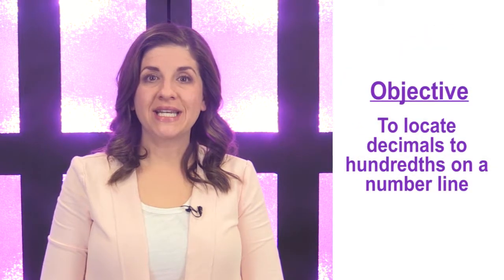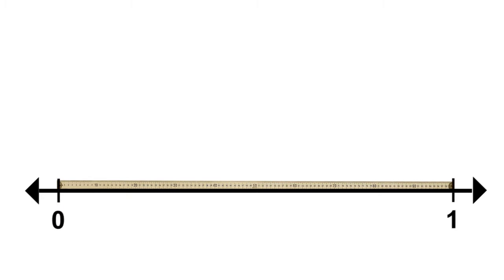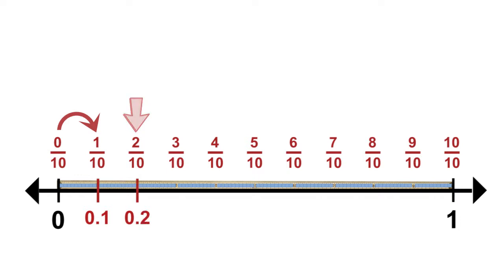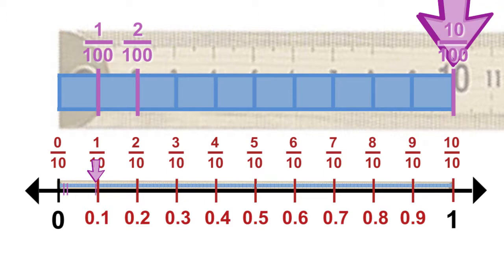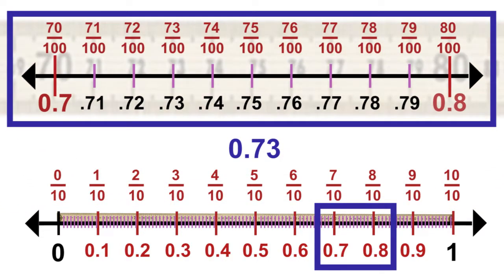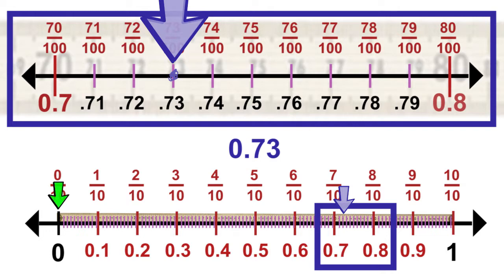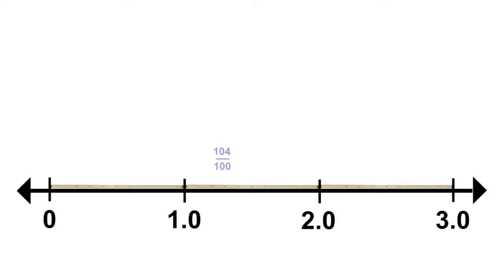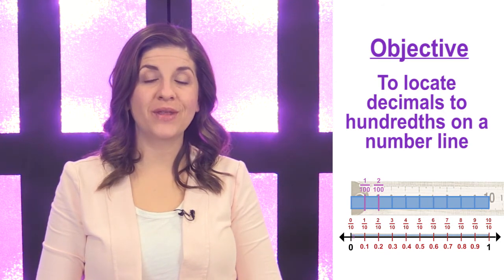7.10 - Locate Decimals on a Number Line